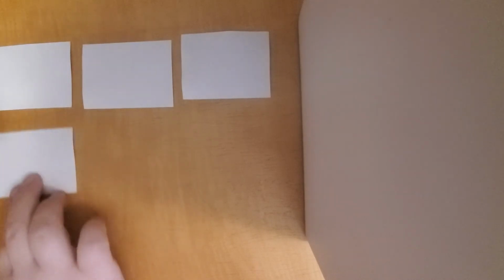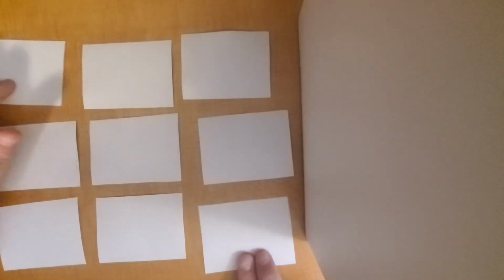Week 2 - Game Directions